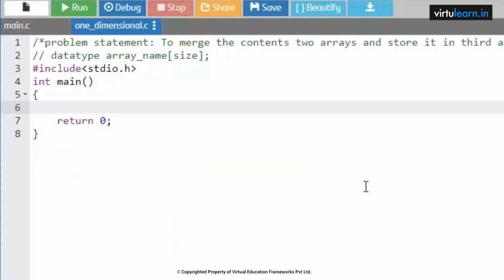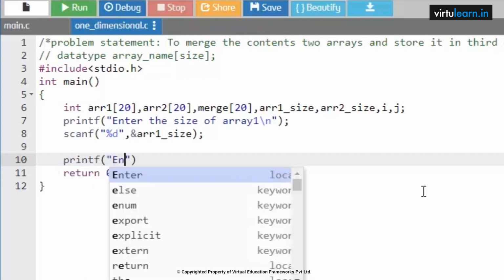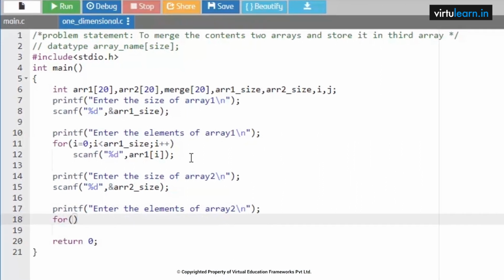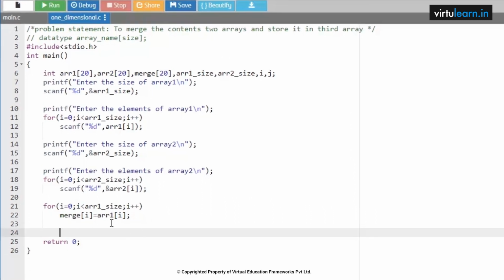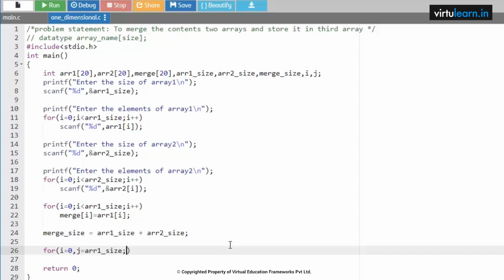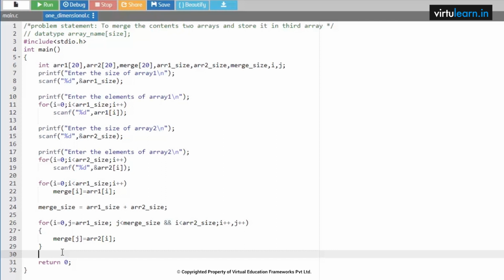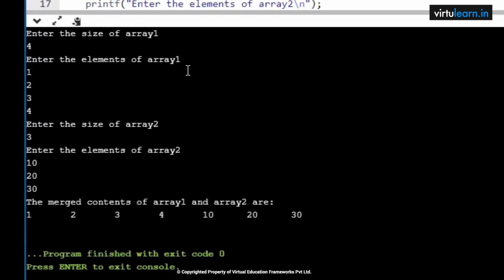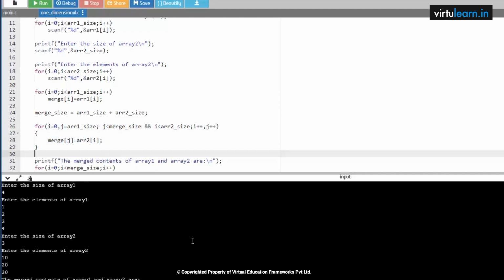CL62 One Dimensional Array Program 5